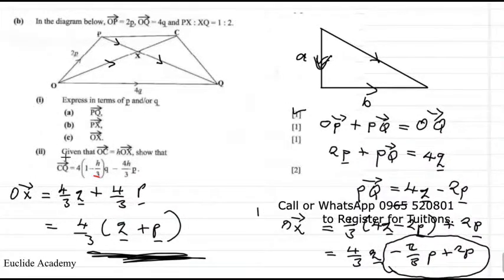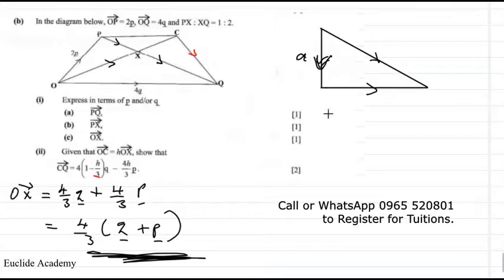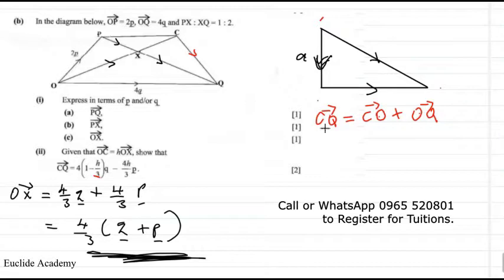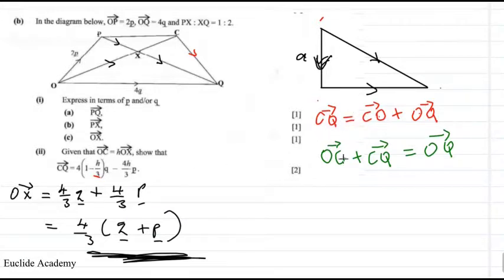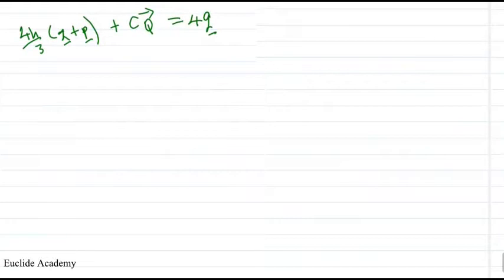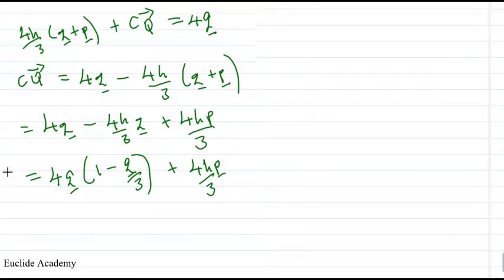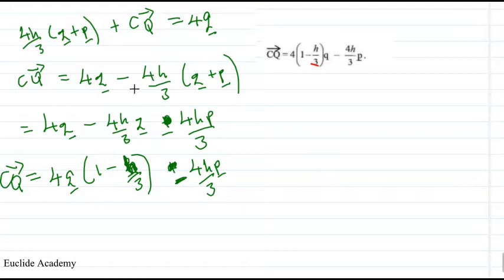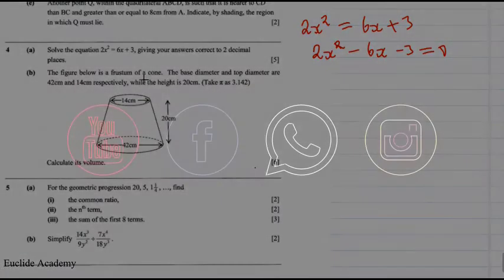Solving Vectors Question (ECZ past paper)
We provide online tuitions and academic assistance for grades 8-9, 10-12, GCE. Try us and you’ll love us.
Our mission is to promote lifelong learning with a focus on making intuitive, effortless learning while relying on solid fundamentals and continuing education, e-learning, literacy, non-formal basic education in Africa and beyond.